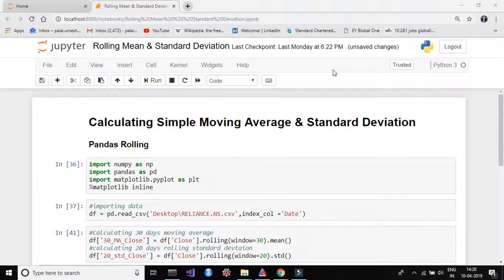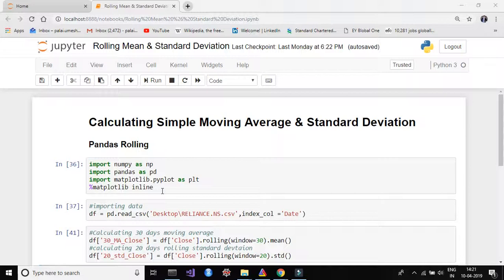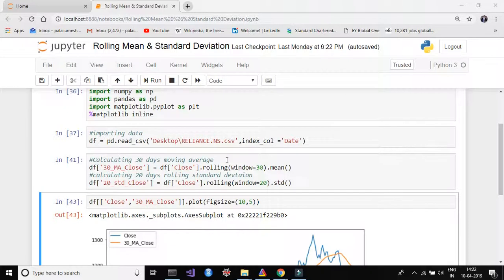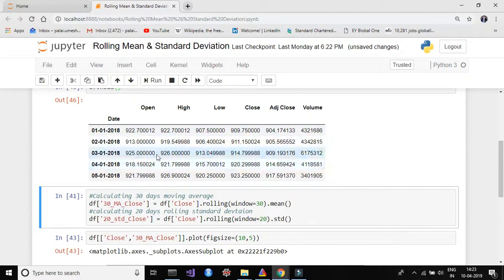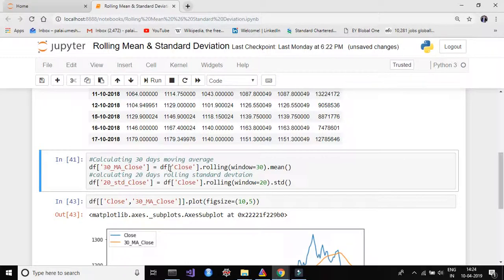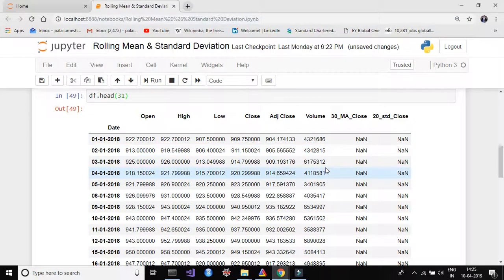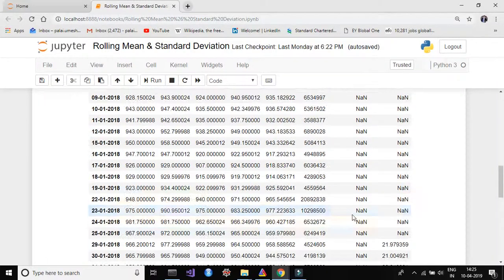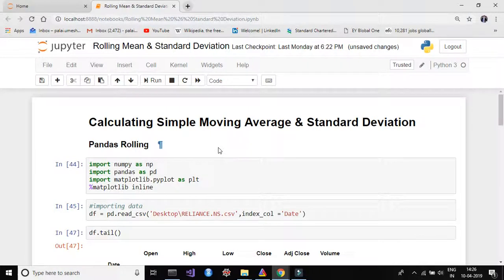How to Calculate Simple Moving Average & Standard Deviation in python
This video will show you how to calculate Simple Moving Average & Standard Deviation in python pandas data frame on stock prices.